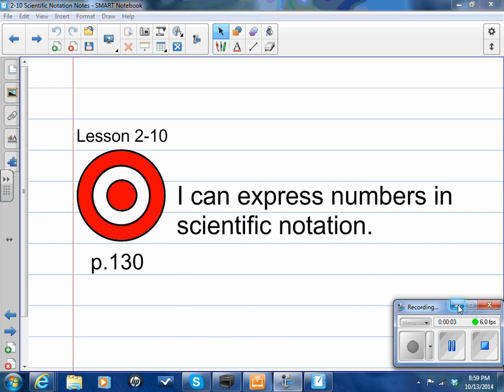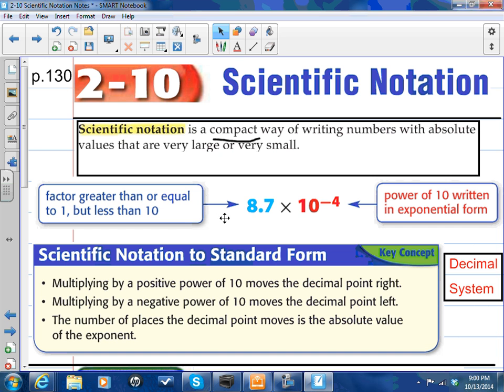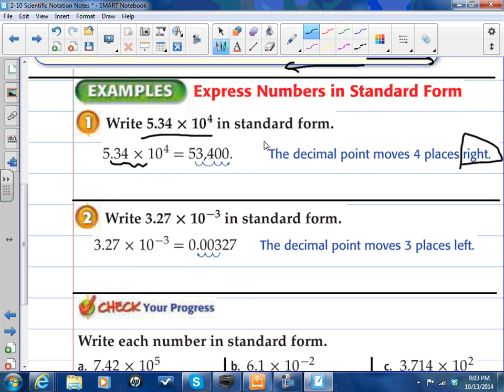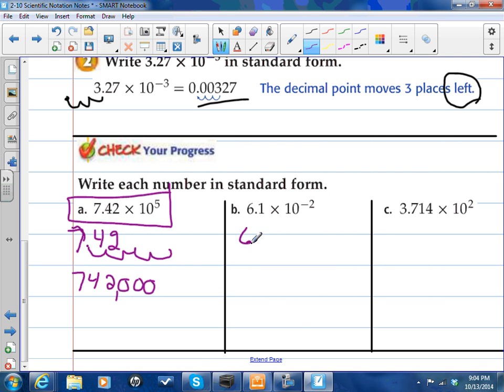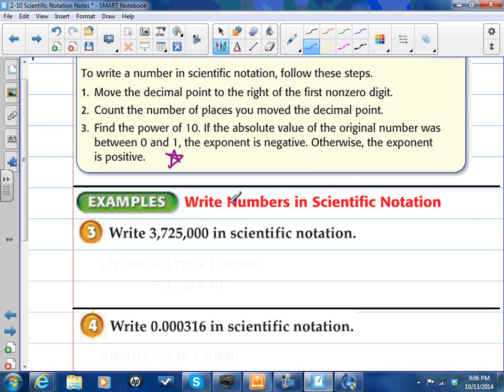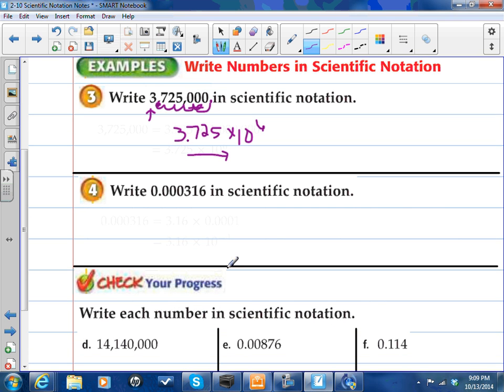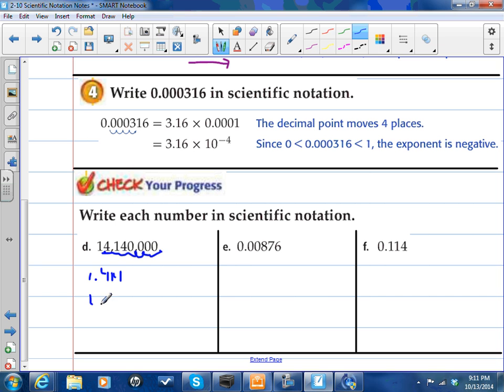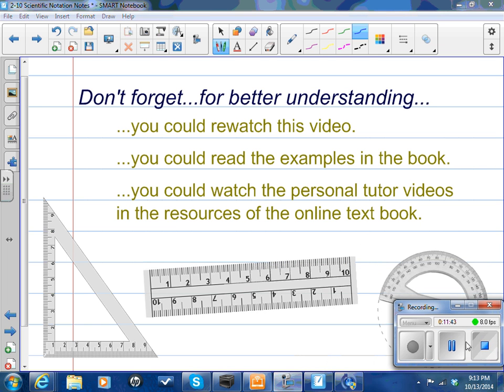2 -10 Scientific Notation